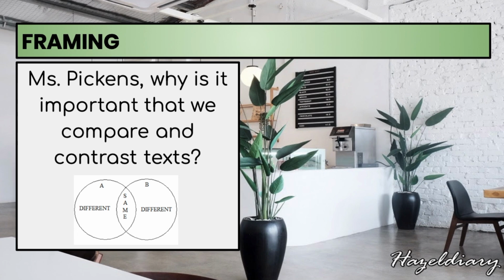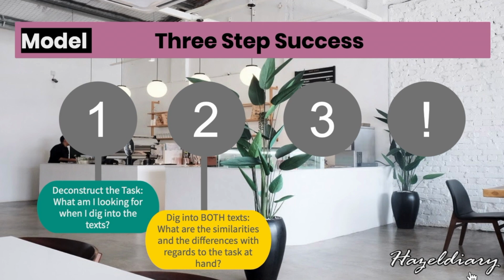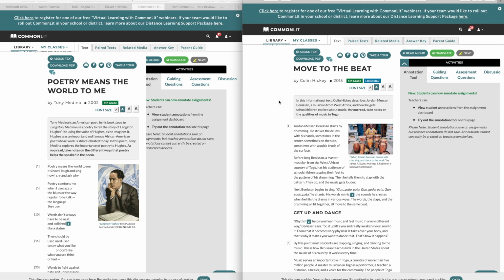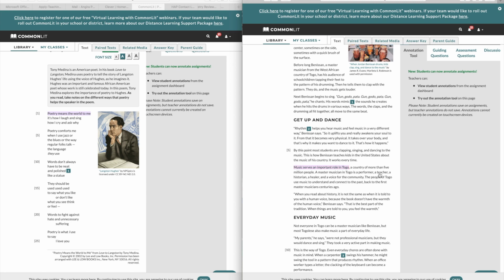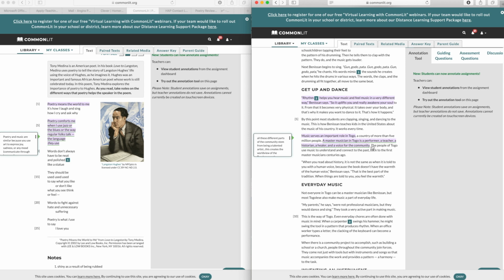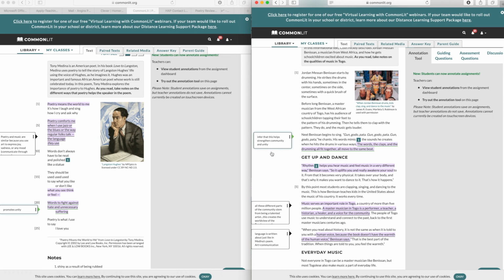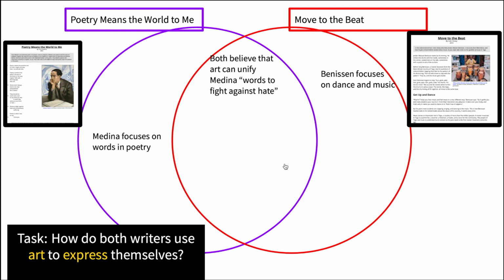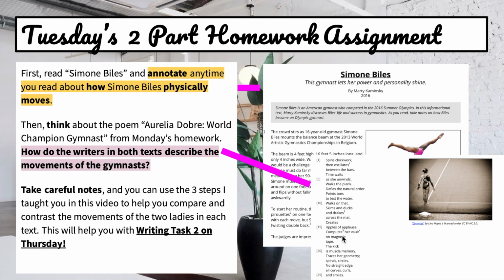Lesson 5: Compare and Contrast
Find the similarities and differences in TWO TEXTS with today's lesson!